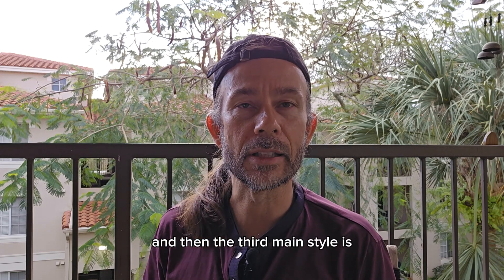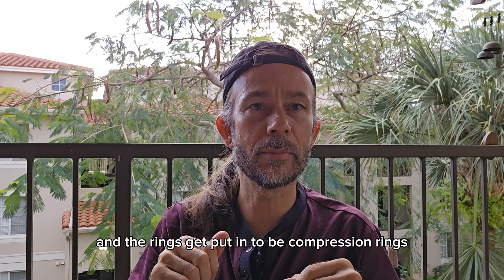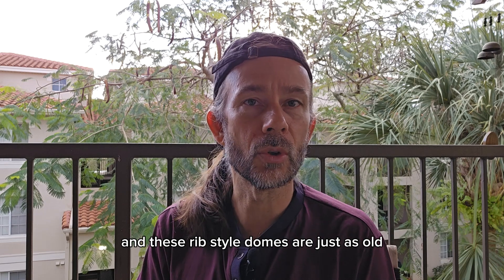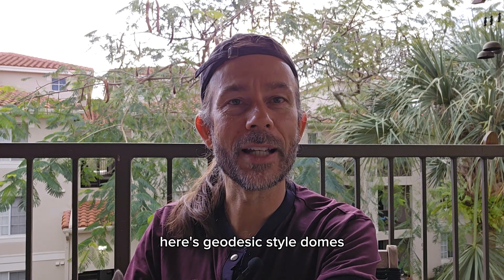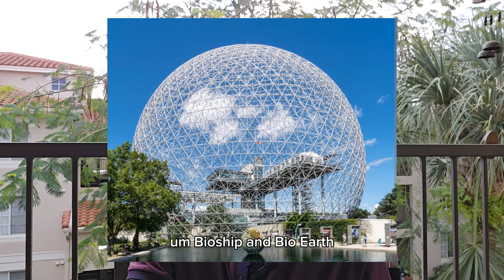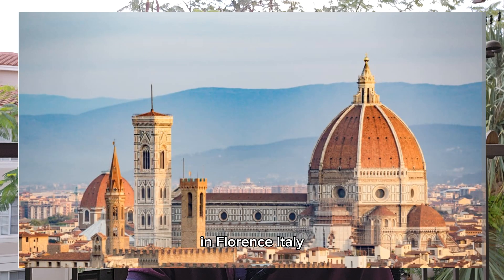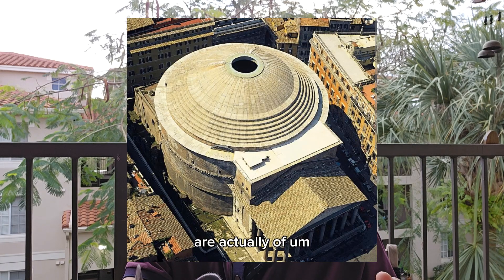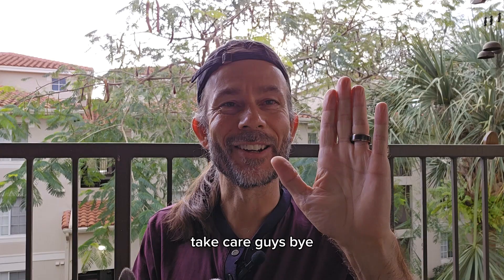What Style of Dome Is Better Or Stronger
through the ages domes have been used as shelters, homes,  arenas and more.  in this video I'm going to show you and explain the difference between what the dome styles are.  in this case we talk about geodesic,  ribbed,  compression and monolithic.